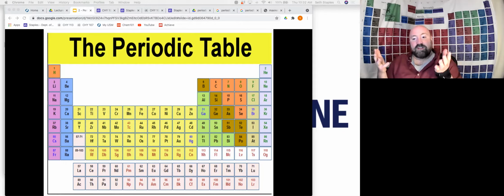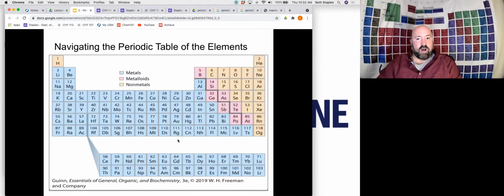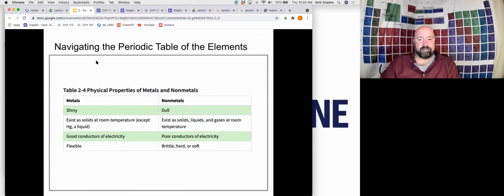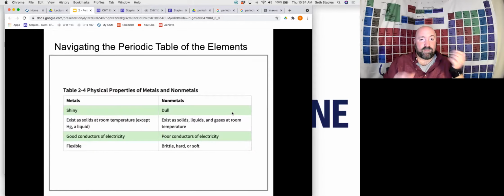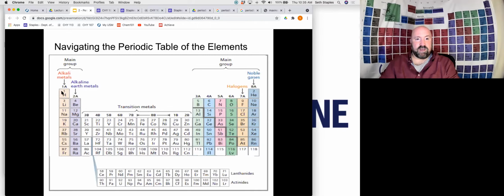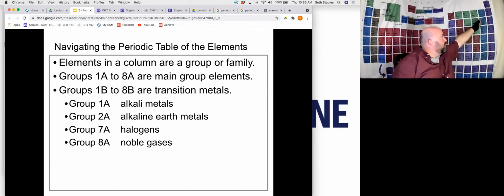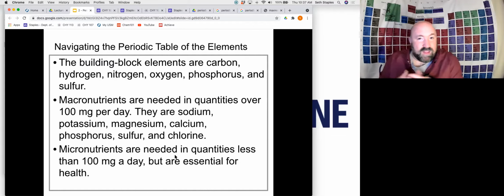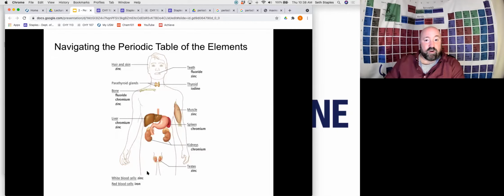CHY 107 6 Periodic Table